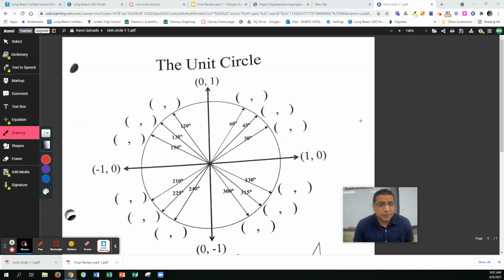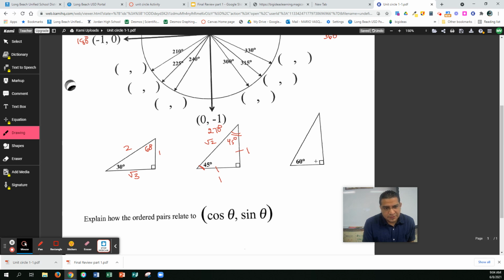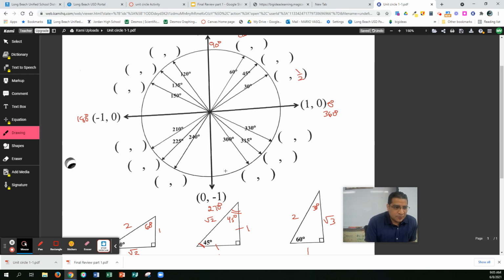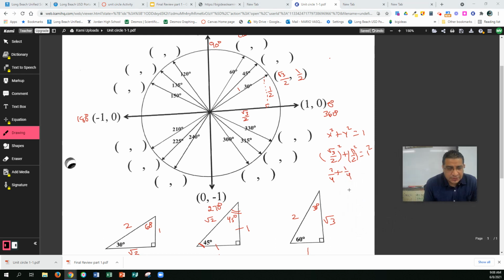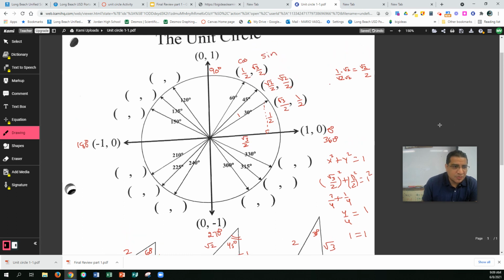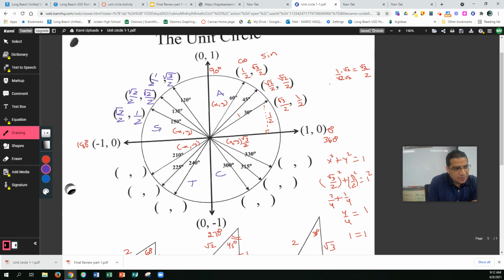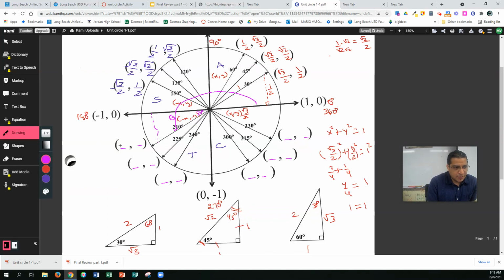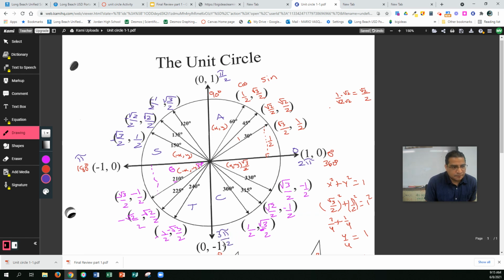Unit Circle Trigonometry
Unit Circle Derivation step by step